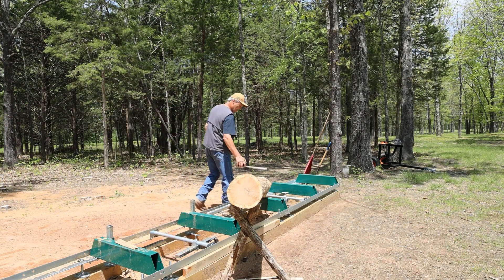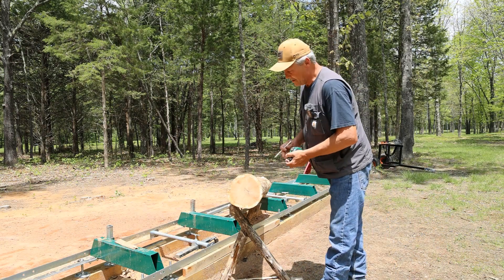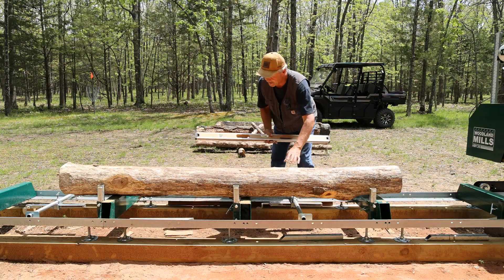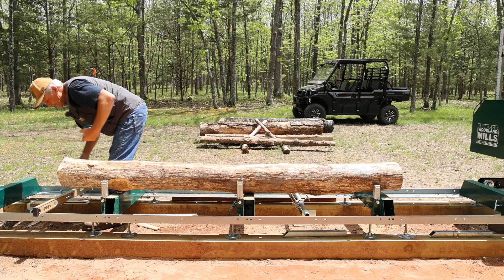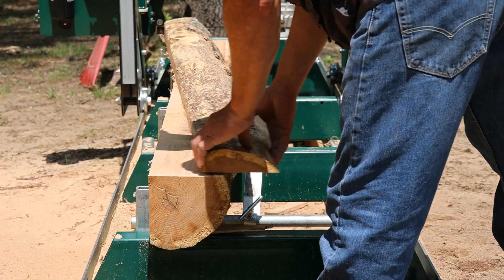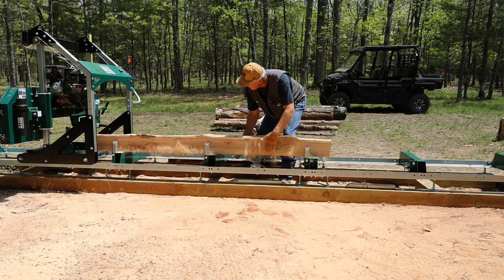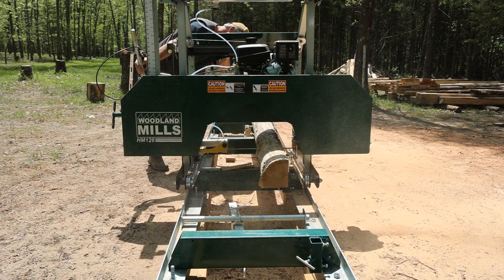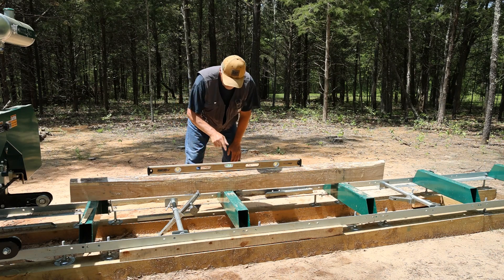Centering A Log Made Easy On Your Sawmill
Getting a White Oak log placed on the Woodland Mills HM-126 sawmill. I will try leveling the log to cut away slab's verses measuring the center several time to center a log.